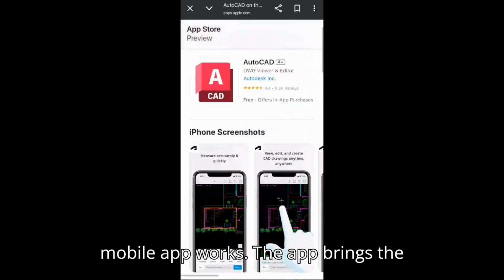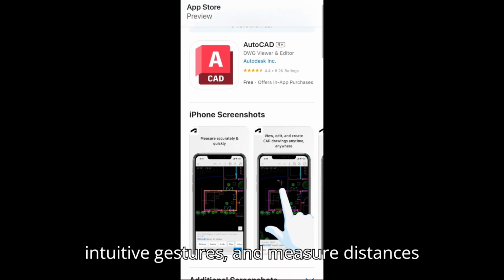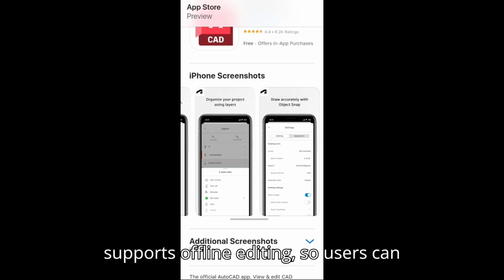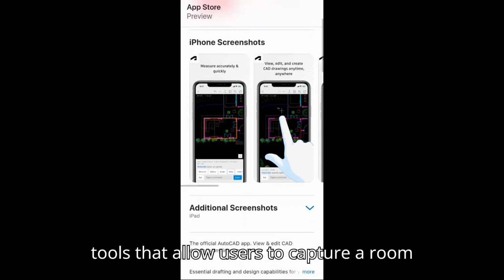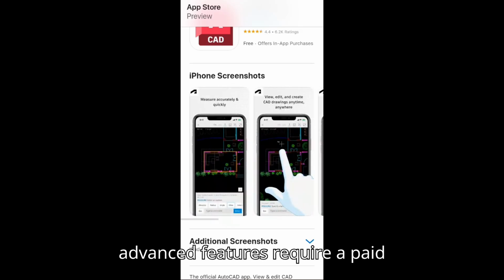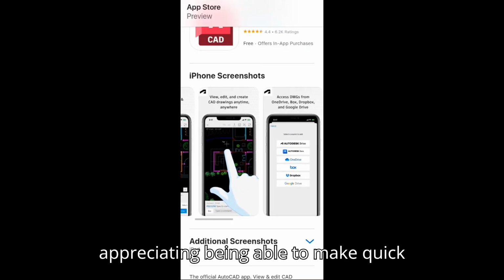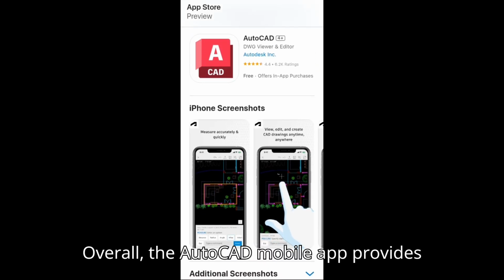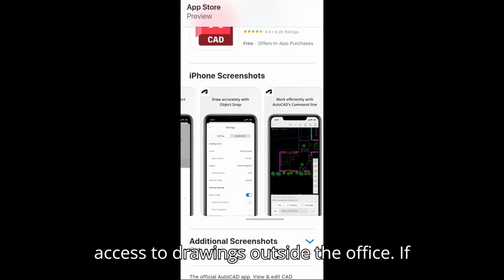AUTOCAD APP REVIEW - IS IT WORTH IT? (EXPLAINED)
:)) This video explains how the AutoCAD mobile app works. It covers how you can view, edit, and create DWG files on your phone or tablet, including tools for drawing, measuring, and annotating. The app supports offline access, cloud sync, layer management, and object snap for precision work. You'll also see how it helps professionals stay productive in the field. The video includes pros and cons, recent user feedback, and whether it's worth using on mobile.

Search terms, ignore this section:
AutoCAD mobile app tutorial
AutoCAD for iPhone and Android
AutoCAD mobile features explained
How to use AutoCAD on mobile
Best mobile CAD app 2025
AutoCAD drawing on phone
AutoCAD mobile layer tools
Edit DWG files on mobile
Mobile CAD software 2025
Offline CAD editing app
AutoCAD mobile block insert
Is AutoCAD good on mobile
AutoCAD mobile pros and cons
AutoCAD mobile vs desktop
AutoCAD for field engineers